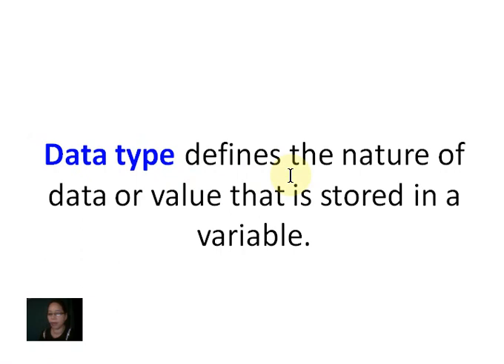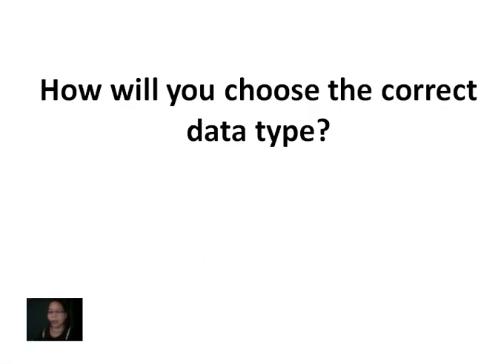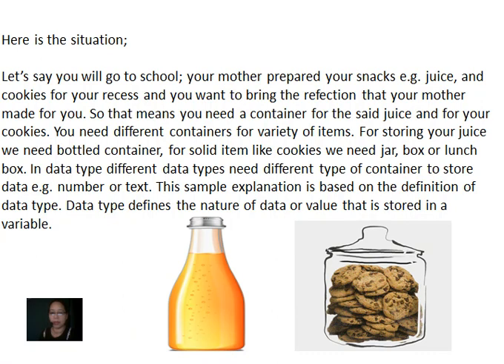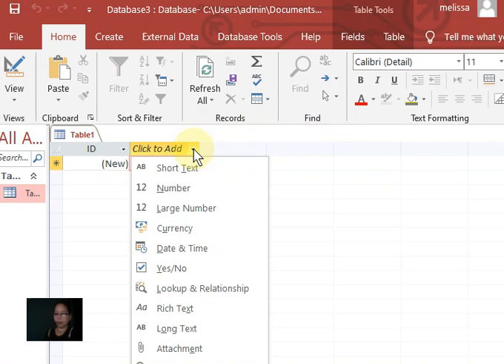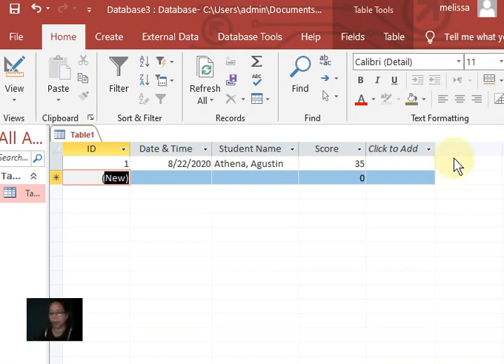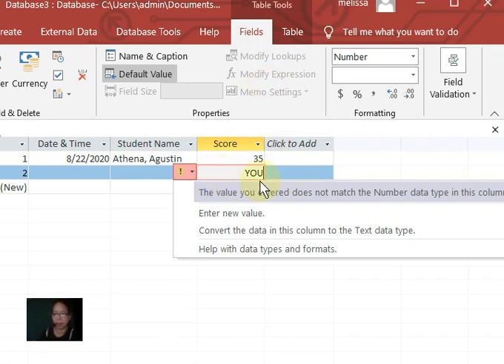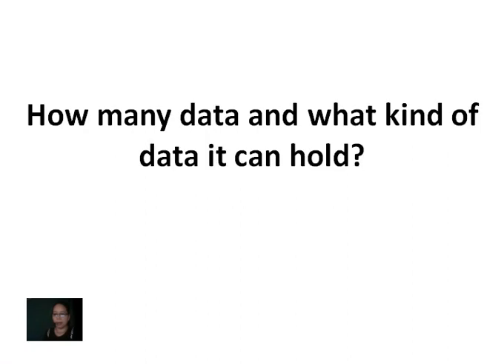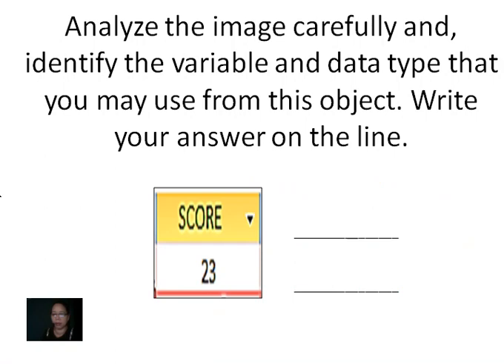2 Data Types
How to determine the type of data it can hold? Identify variables and data types. Define Data type. activities about data types.